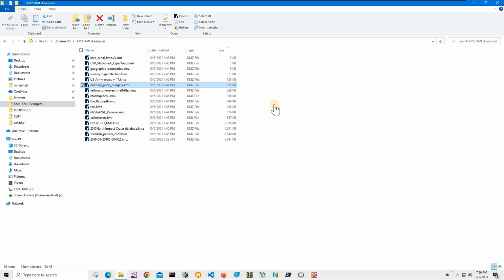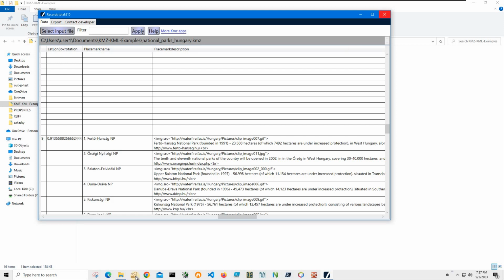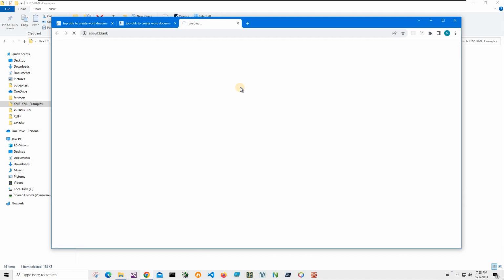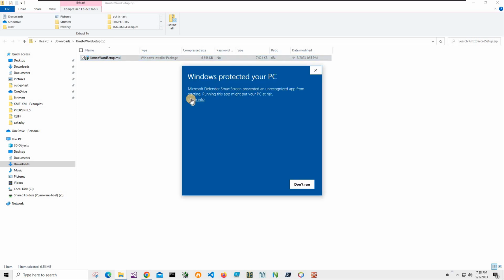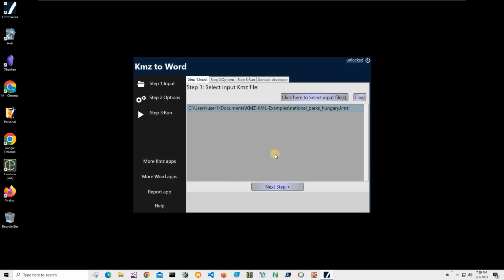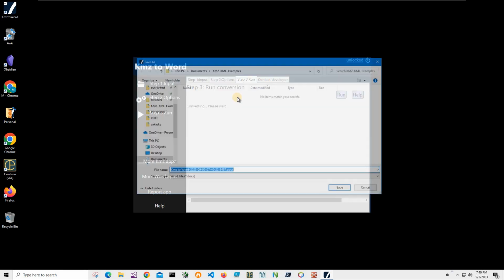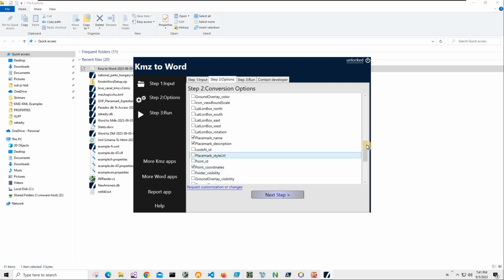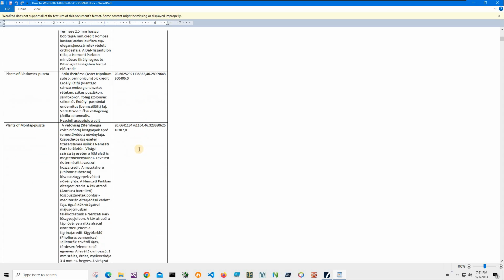Kmz to Word converter